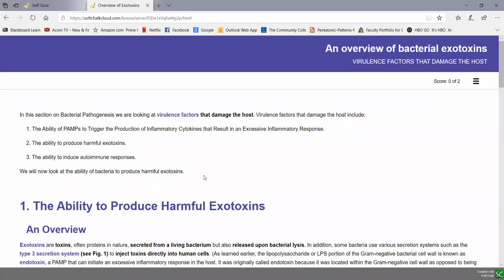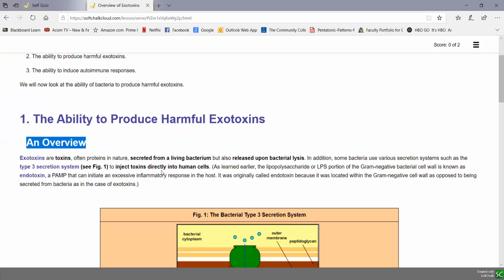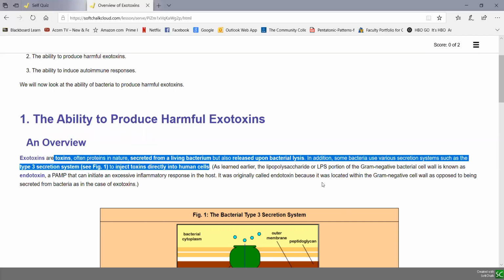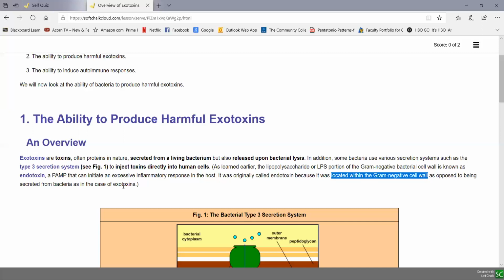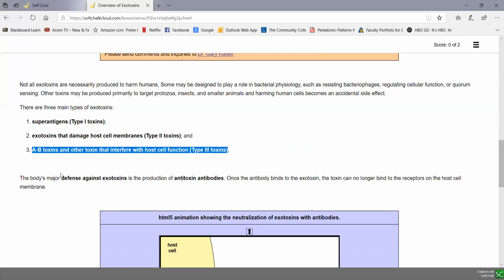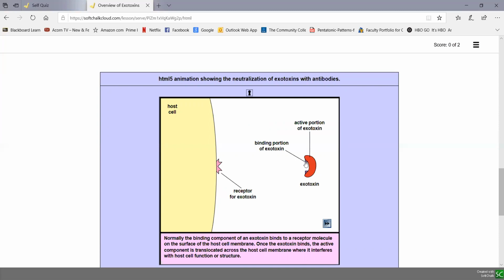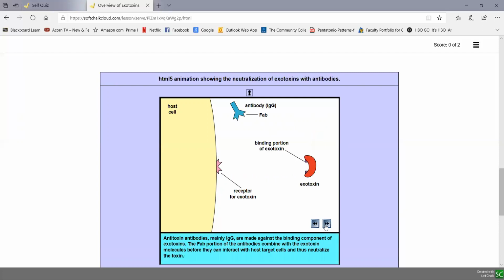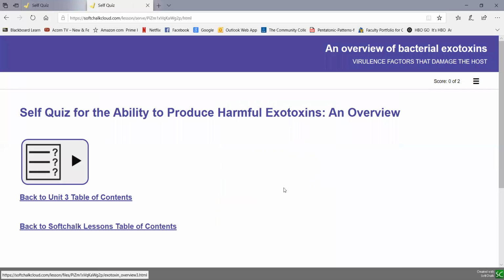An overview of exotoxins